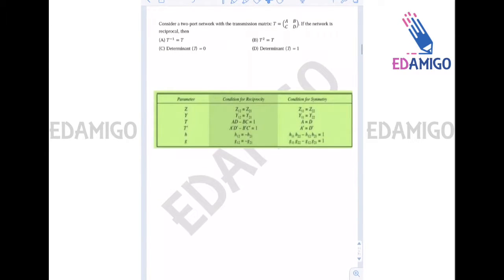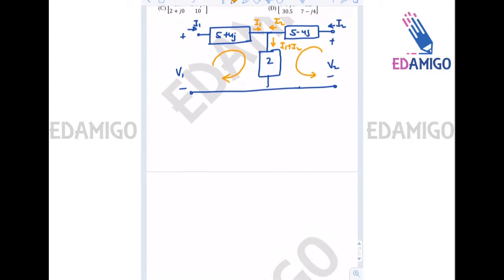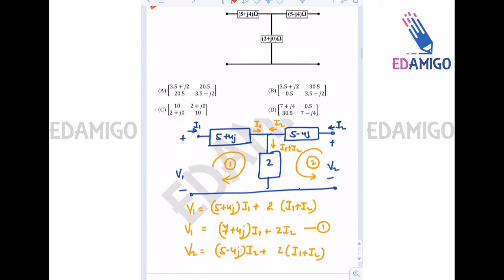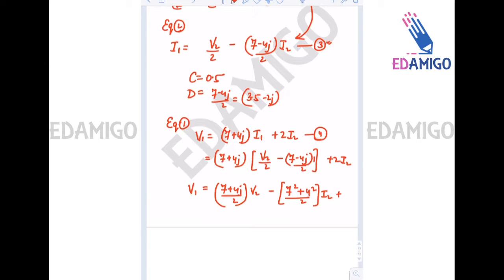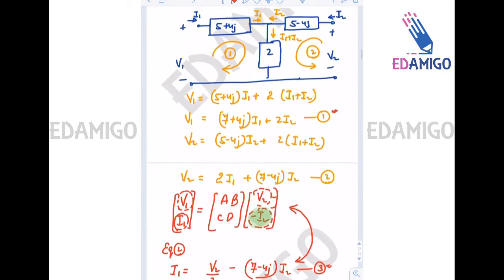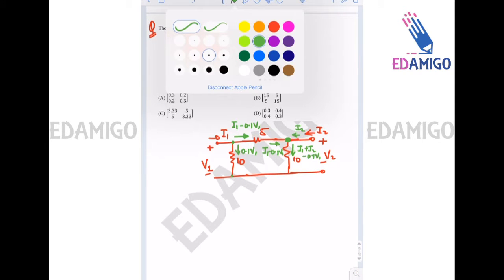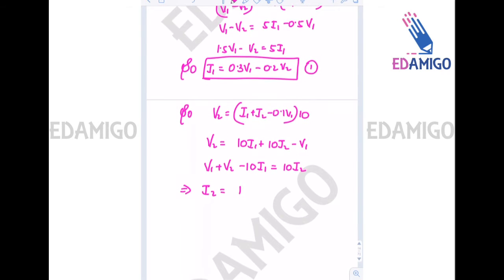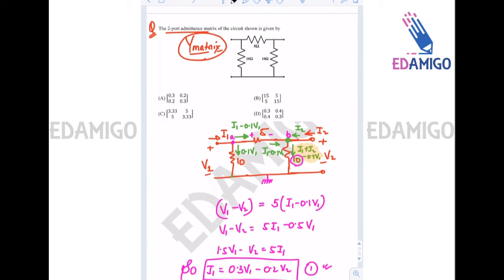EDAMIGO: Network Theory(ECE) Two port Network L2: GATE Questions Solutions